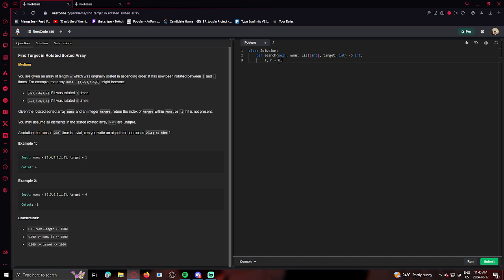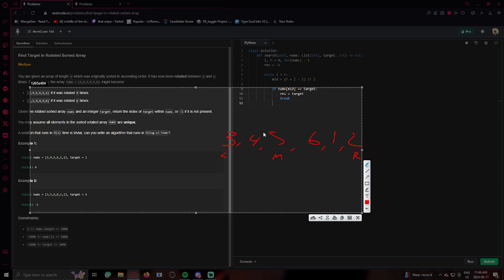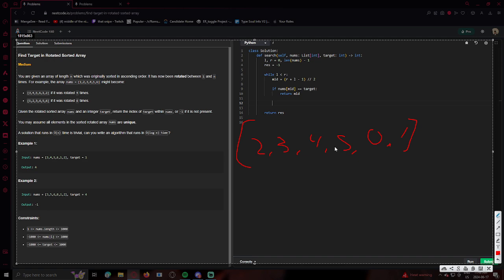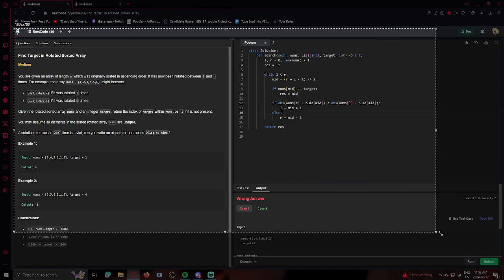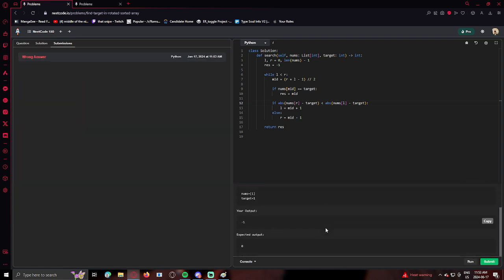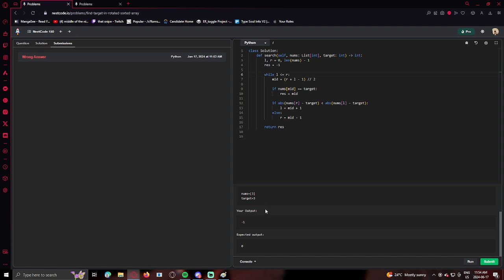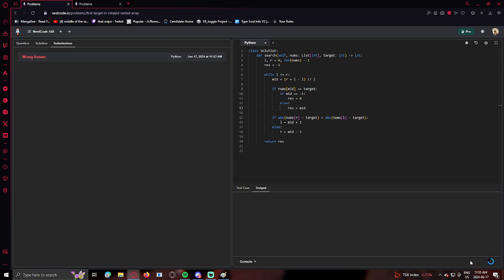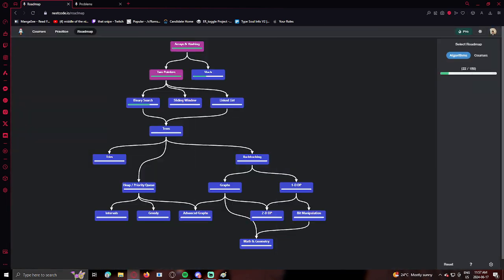NeetCode [Search In Rotated Sorted Array] - Day 28